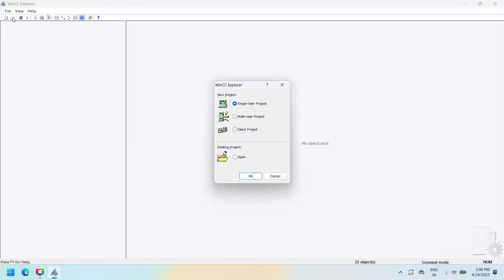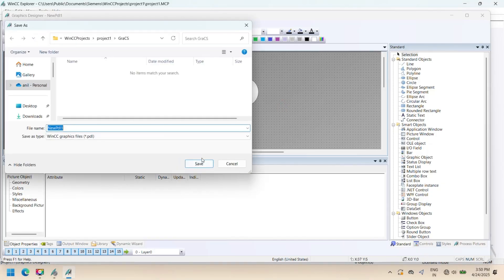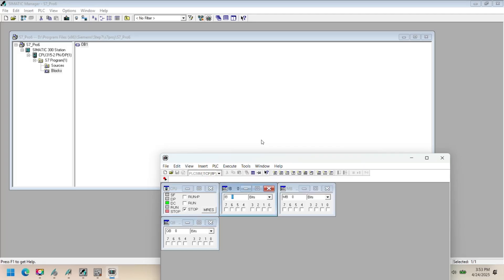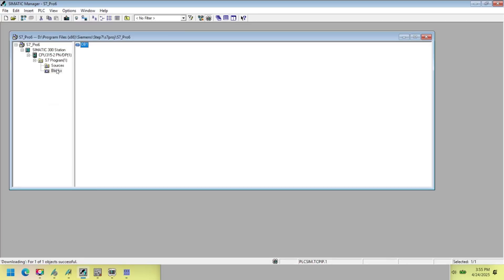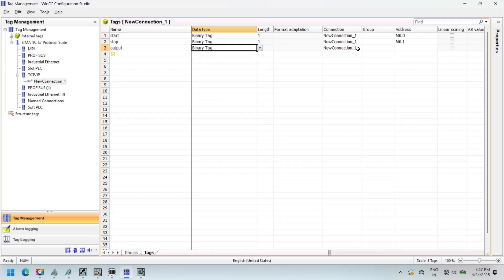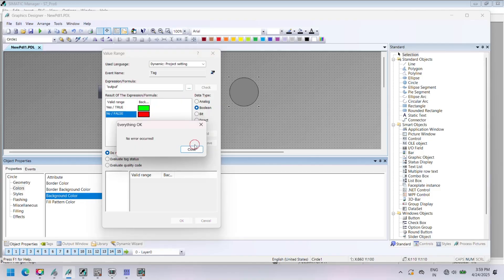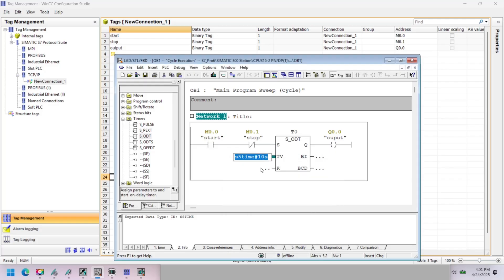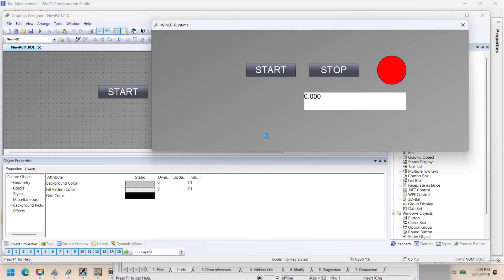Communication Setup: Siemens WinCC SCADA to Siemens PLC Simulator (PLCSIM)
siemens wincc scada is a  software which is used for controlling, monitoring, data logging, communication etc. of industrial process control system. PLCSIM is virtual plc simulator used to test s7-300 and s7-400 plc logic without downloading to real controller. Setting up communication between Siemens WinCC scada and the Siemens PLC Simulator (PLCSIM)